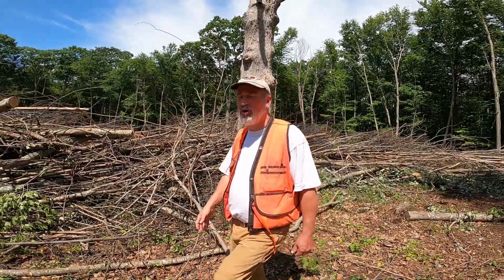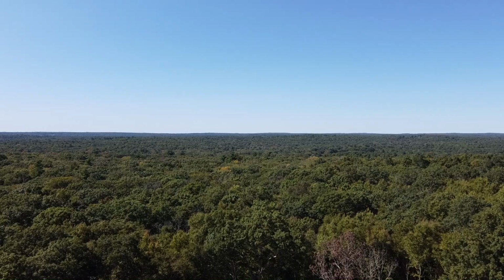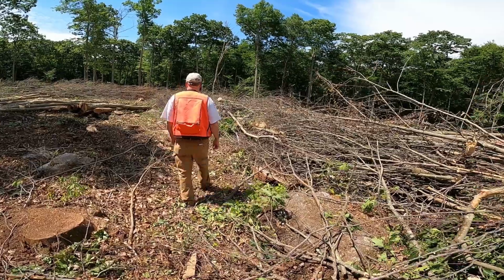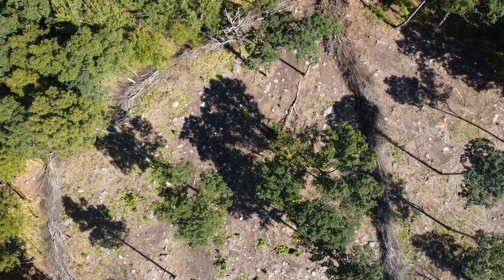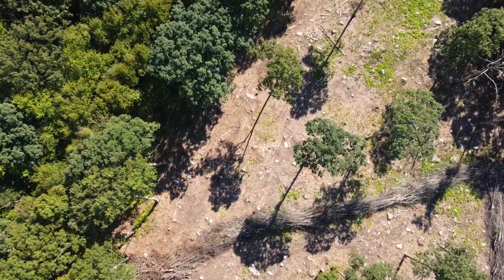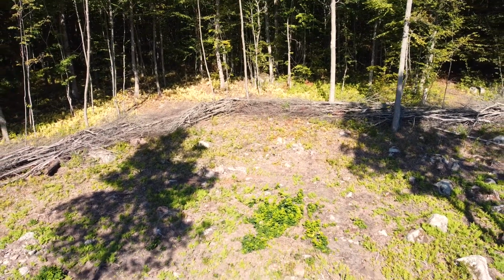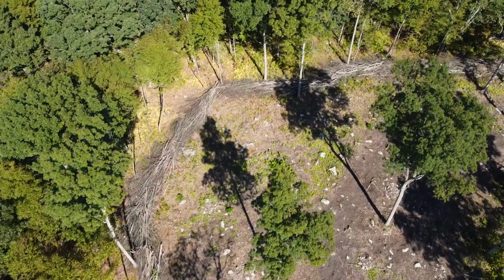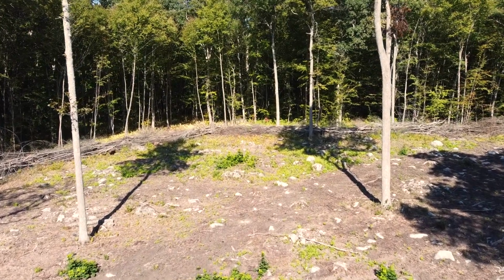RIFCO Forestry Slash Wall FINAL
Tucked away in the rural community of Foster, Rhode Island, is a patch of forest dedicated to conservation education. The Rhode Island Forest Conservators Organization, better known as RIFCO, maintains a demonstration woodlot where private landowners can see tried-and-true forest management practices at work. RIFCO’s most recent project, you might say, is more cutting edge. Around a three-acre habitat cut, RIFCO has established a slash wall to limit deer browse impacts. A slash wall is a curtain of limbs and treetops, referred to as logging slash, in a perimeter form surrounding a clearing.